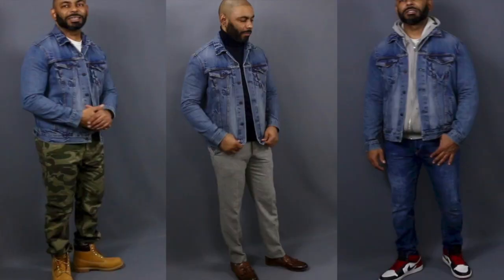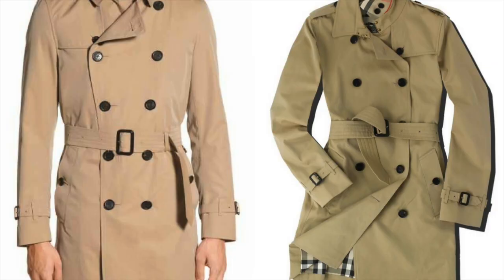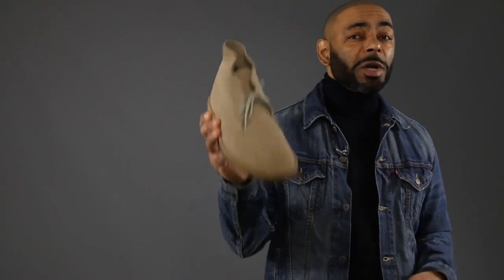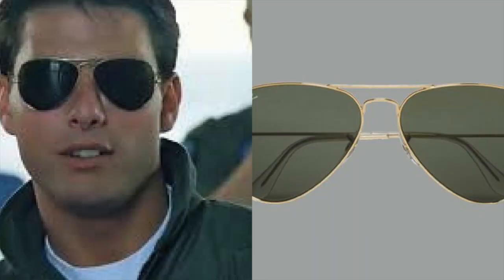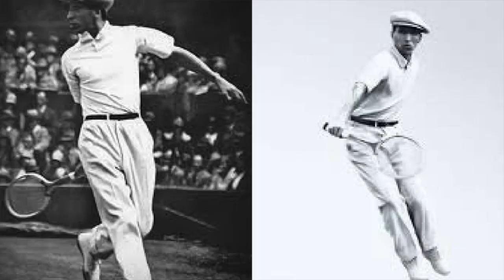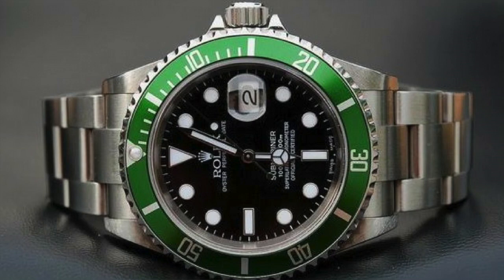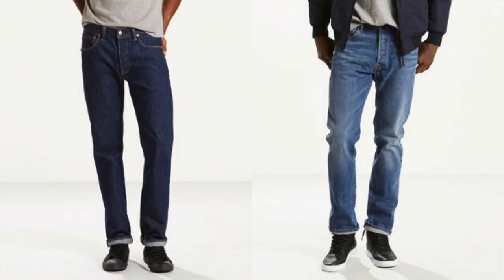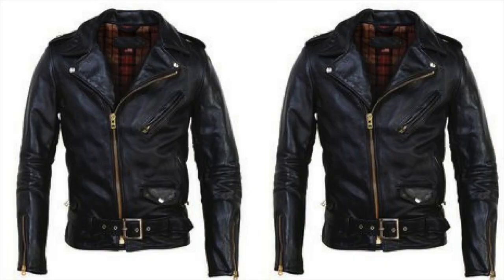Top 10 Most Iconic MensWear Pieces/Most Iconic Men's Style Items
In this video, Jeff from The Style O.G. discusses his picks for the 10 most iconic menswear pieces. He talks about the menswear items that have stood the test of time.